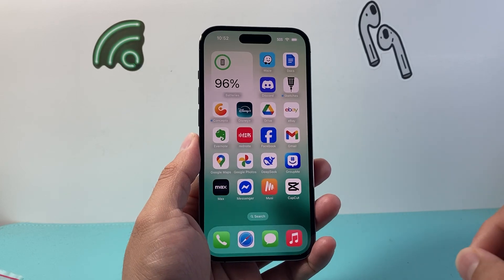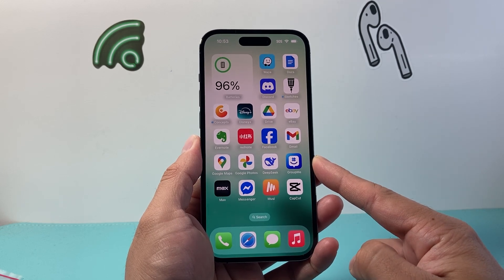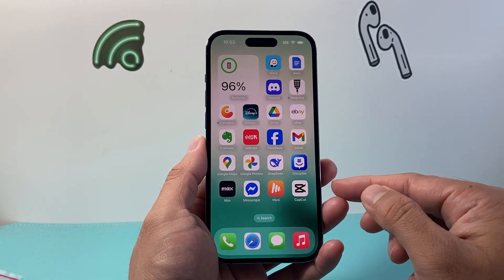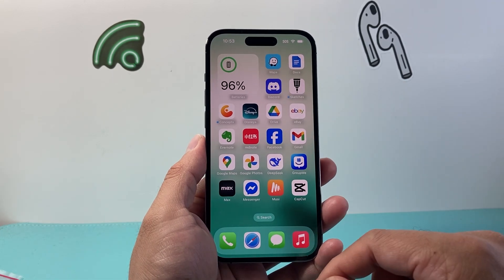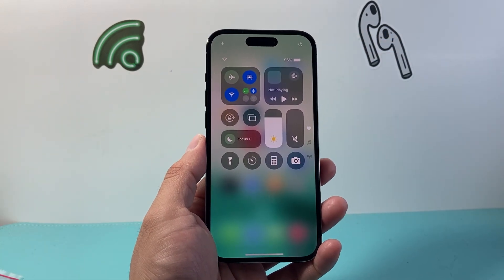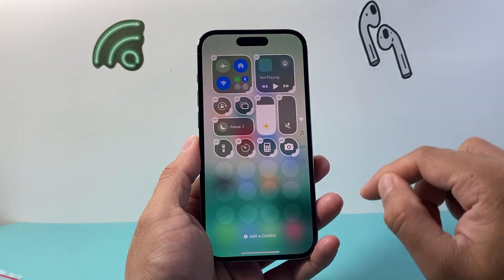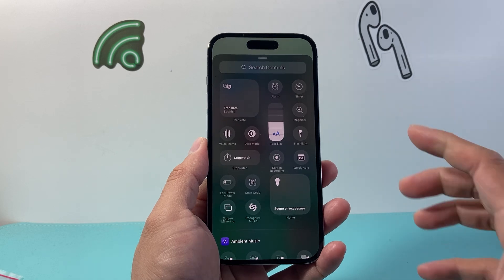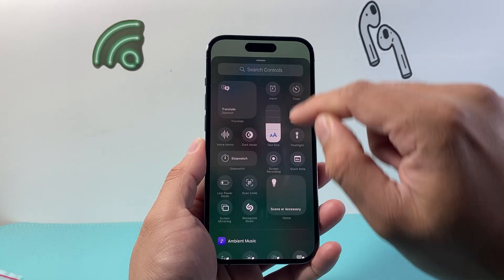How To Screen Record On iPhone 14 Pro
Learn how to screen record on iPhone 14 Pro / iPhone 14 Pro Max / iPhone 14 Plus on the latest iOS 18 update!